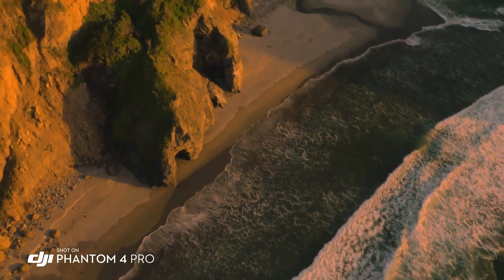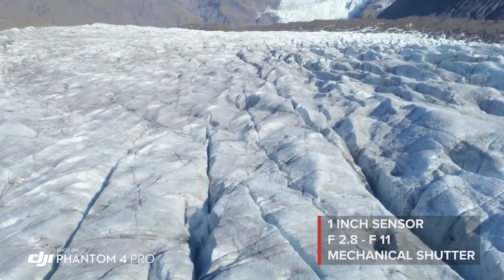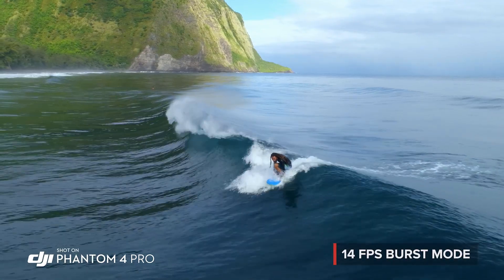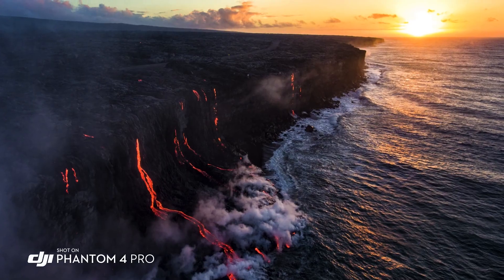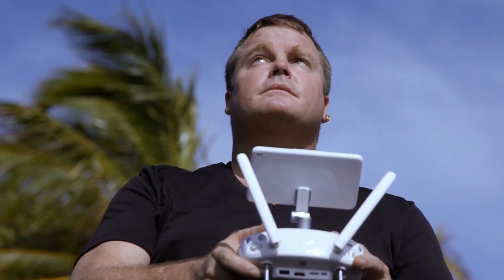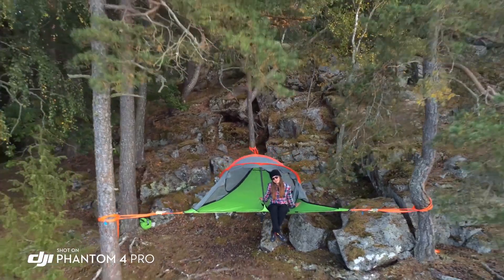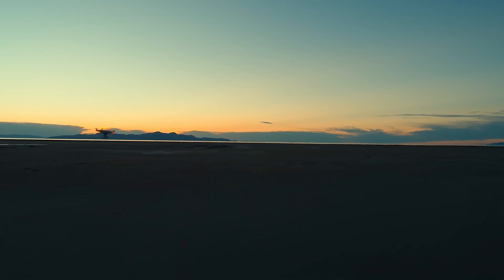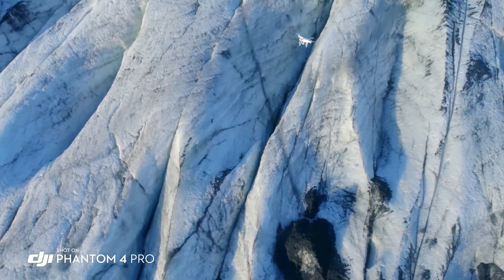Demo - Using DJI Phantom 4 Pro for Aerial Imaging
Equipped with a 1-inch sensor, the Phantom 4 Pro camera shoots 4K 60fps video and 20MP stills. It has a max flight time of 30 minutes which is suitable for aerial photography and videography.

Based on DJI Phantom 4 Pro, DJI has developed two new variants of DJI P4 which are DJI P4 Multispectral and DJI P4 RTK. DJI P4 Multispectral was developed to be a drone for precision agriculture, while DJI P4 RTK for construction inspection. Check our website and social media for more information about DJI P4 and its variants.